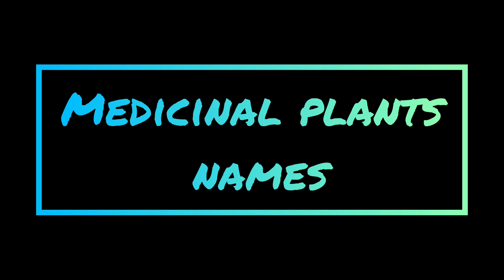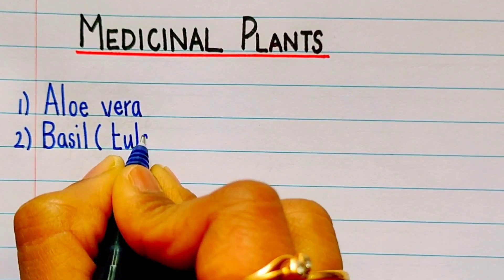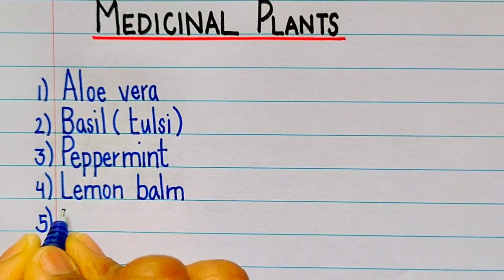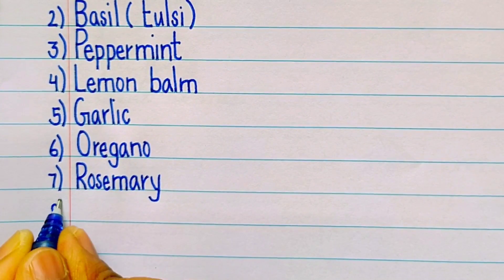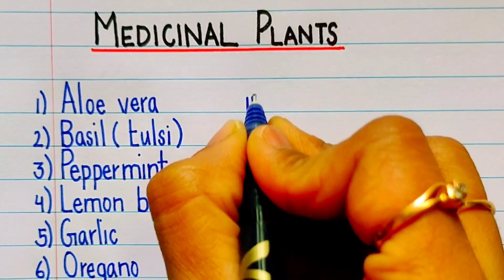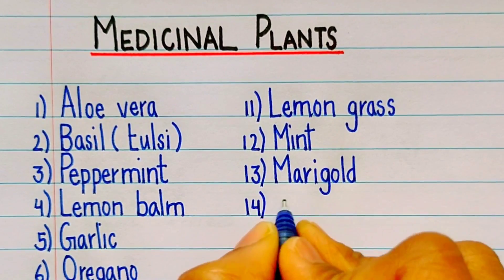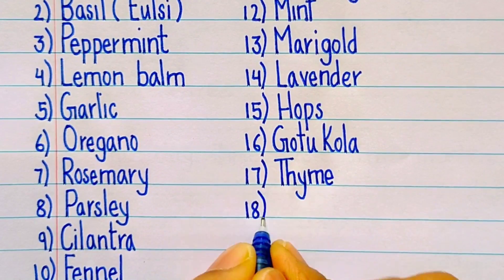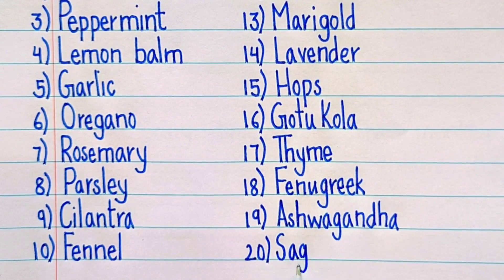medicinal plant names|medicinal plants name